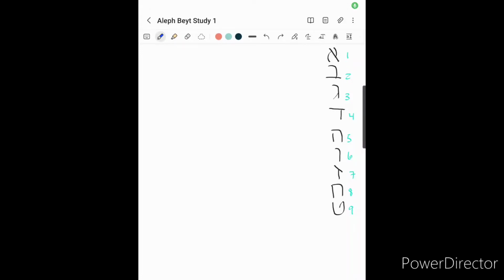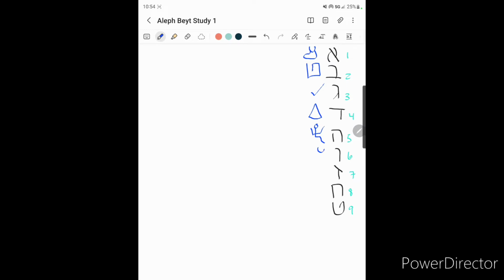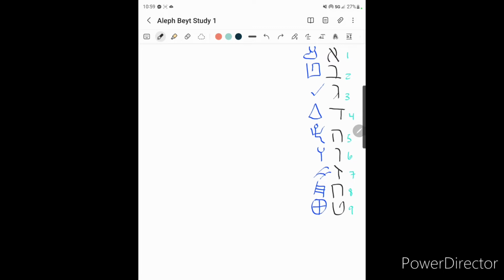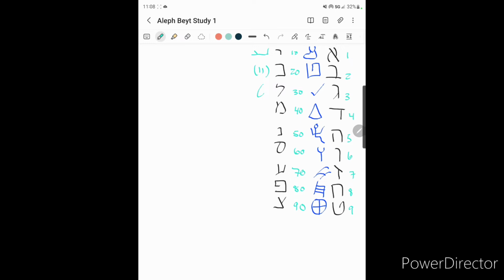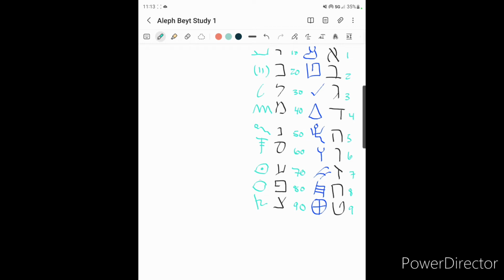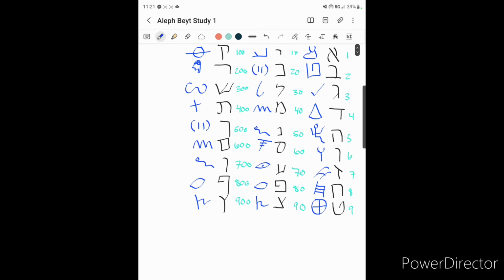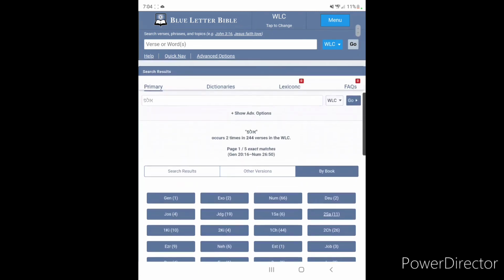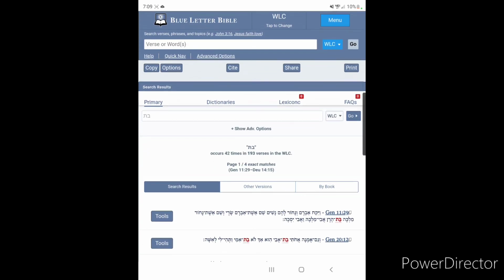Aleph Bet Study with Otiot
Part 1
This is a quick introduction to the Hebrew aleph bet, Otiot and their meanings. The pictures and models explained are so simple that even our children are encouraged to join in and learn them. In fact, we can learn even more models from them if we listen in the spirit! These ancient pictographs have many meanings and will reveal the Word of God in each of us if we choose to follow The Holy Spirit wherever it may lead ❤
Check out "Alan Horvath", "OTIOT with Mrs. Beavers" and "Tiffany Detzel" YouTube channels for more studies on the Otiot.